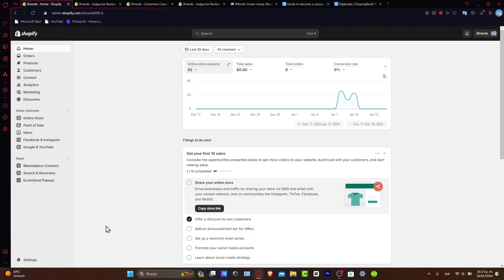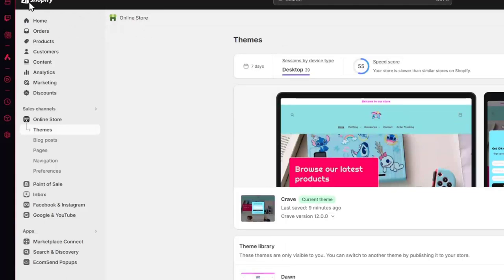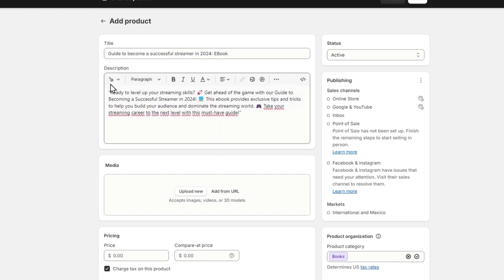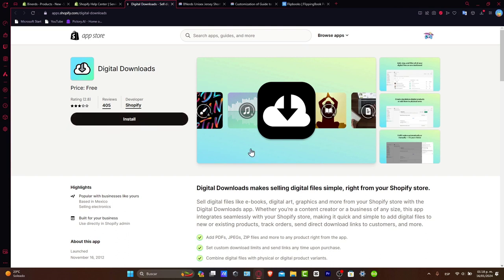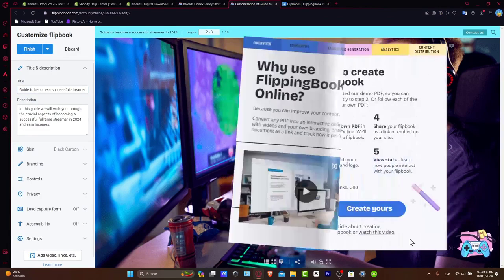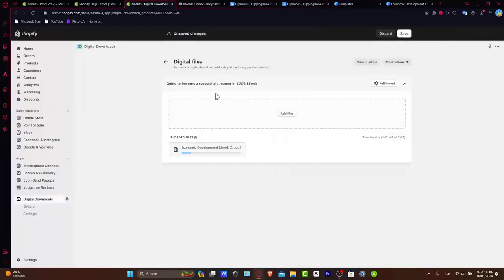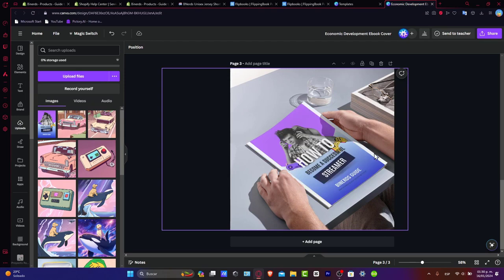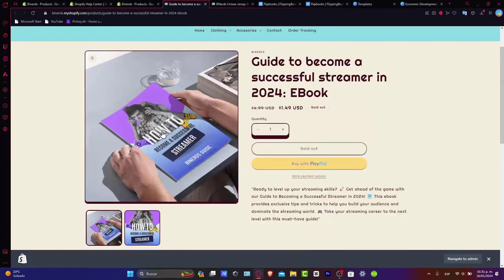How To Sell Ebooks On Shopify 2026 | Digital Product Guide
Selling eBooks on Shopify is an effective way to monetize your digital content. Start by creating a Shopify account, then choose a suitable theme to establish your online store. Upload your eBooks as digital products, ensuring you provide clear descriptions and enticing cover images. Utilize Shopify’s digital download apps, like SendOwl or FetchApp, to automate the delivery process.

Optimize your store for SEO by incorporating relevant keywords in product titles and descriptions to enhance visibility. Additionally, leverage social media and email marketing to promote your eBooks. Monitor analytics to refine your sales strategy and engage with customers for feedback and improvement.